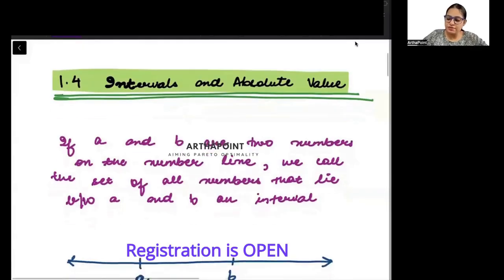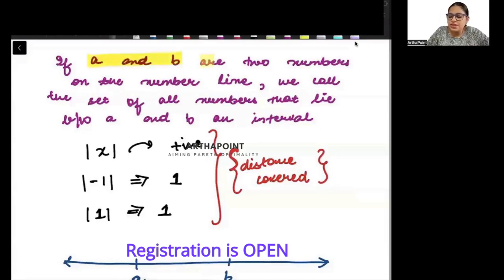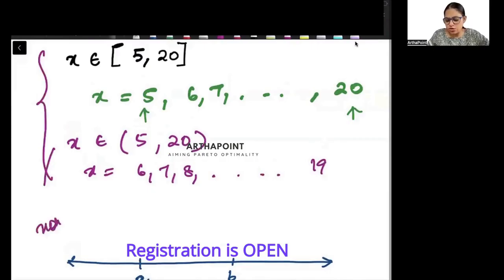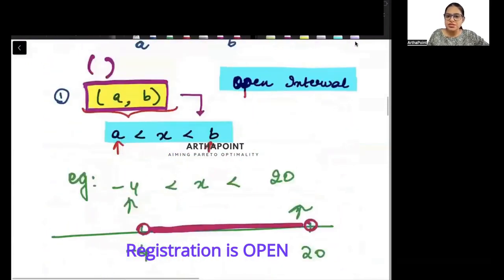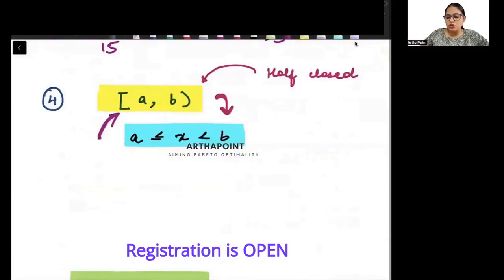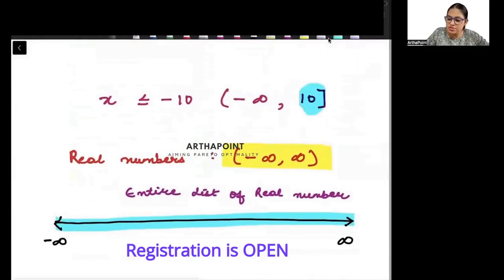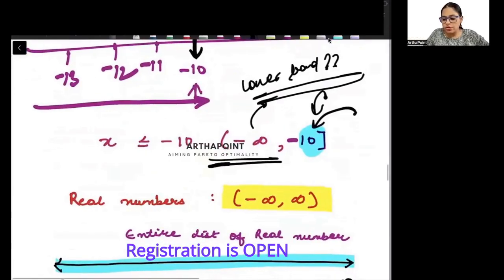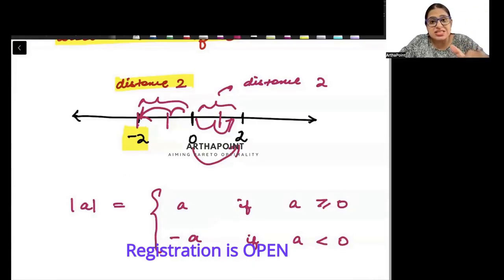Lec 7 | Introductory MME Sem 1 | Sydsaeter & Hammond Ch 1 | Eco(H) sem 1 | Interval & Absolute Value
In this session, Arzoo Ma'am will discuss Intenavl & Absolute Value from Sydsaeter & Hammond of MME 1.

Delhi University BA Economics (H) Semester 1

Delhi University BA Economics (H) Semester 3